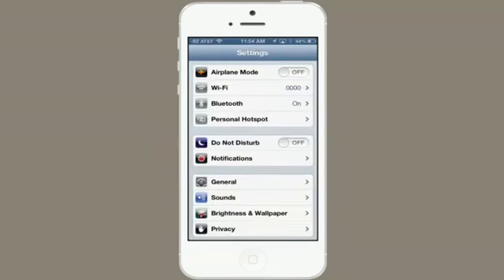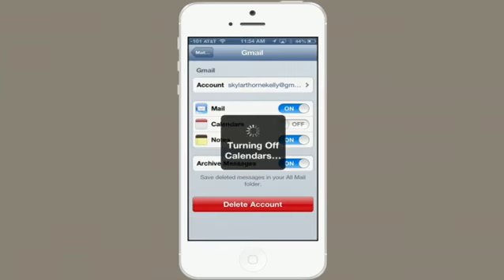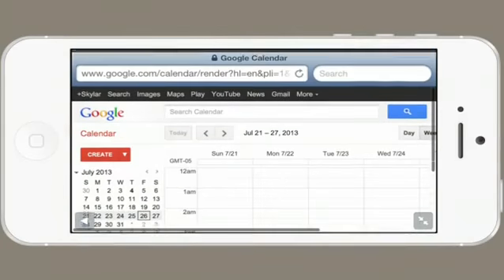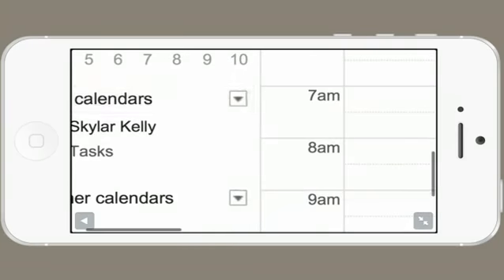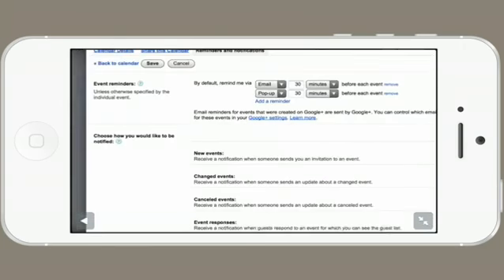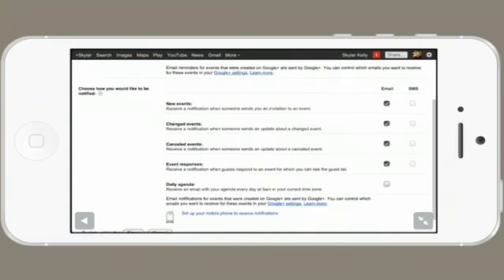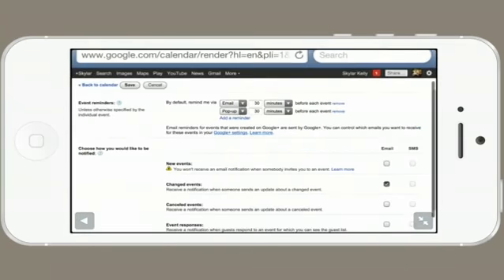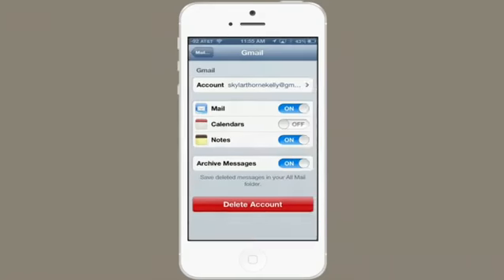How to Stop Google Calendar Alarms on the iPhone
How to Stop Google Calendar Alarms on the iPhone. Part of the series: Tech Yeah!. Stopping Google Calendar alarms on the iPhone is something that you can do via the built-in "Settings" application. Stop Google Calendar alarms on the iPhone with help from an expert for Apple retail in this free video clip.